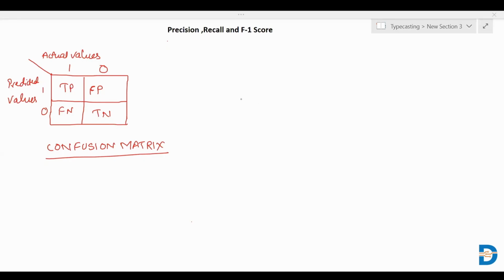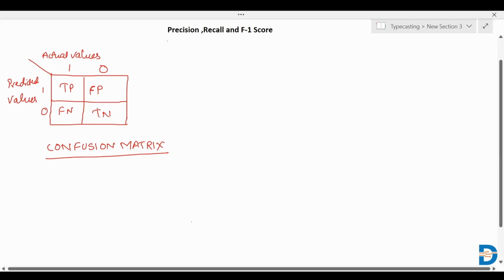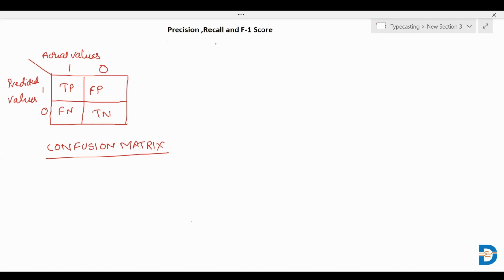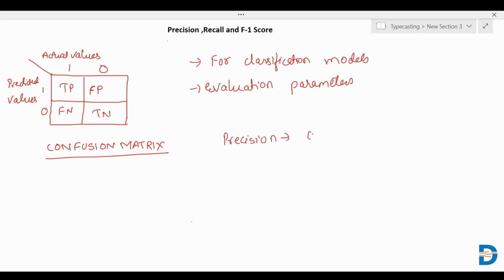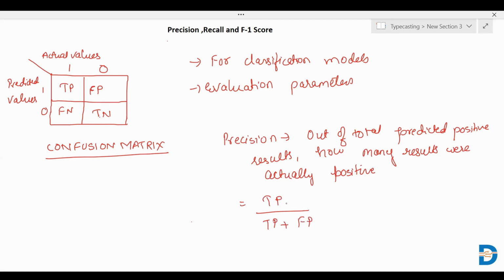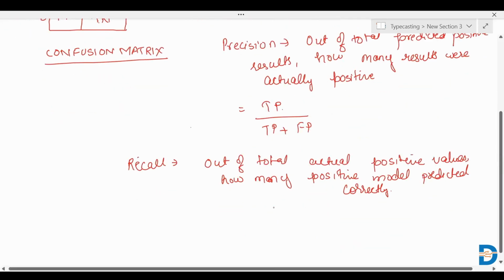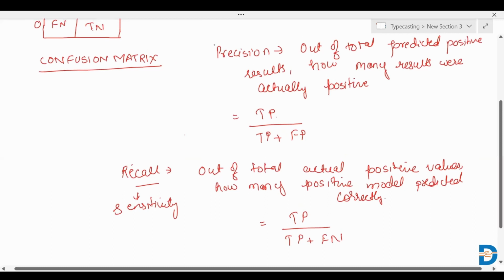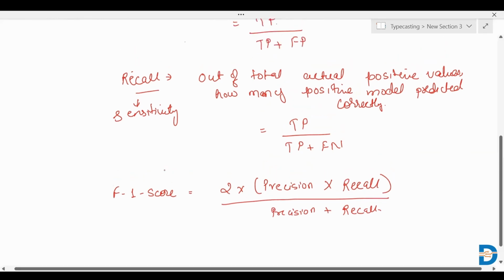Introduction to Precision, Recall and F1 Score | Machine Learning Concepts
Watch Video to understand the classification of Confusion Matrix and learn the meaning of Precision, Recall and F1 Score.